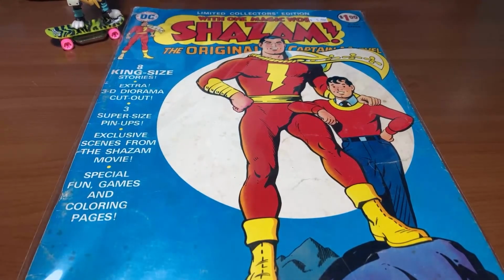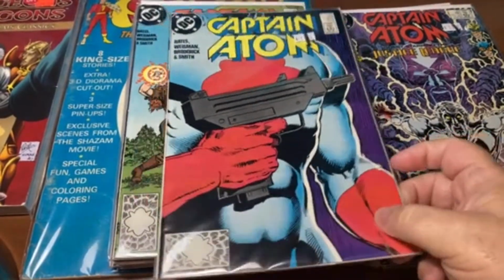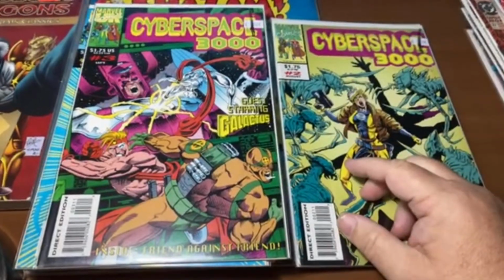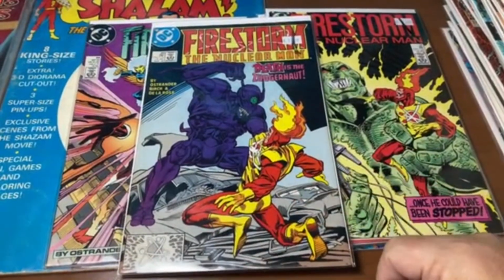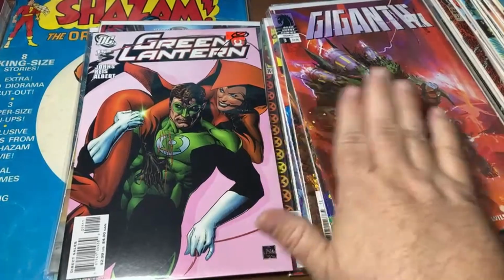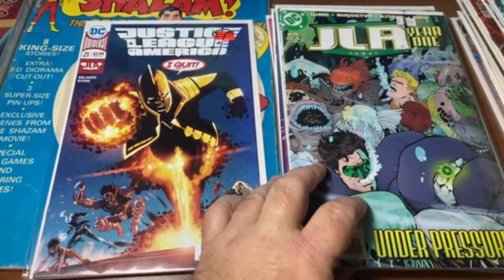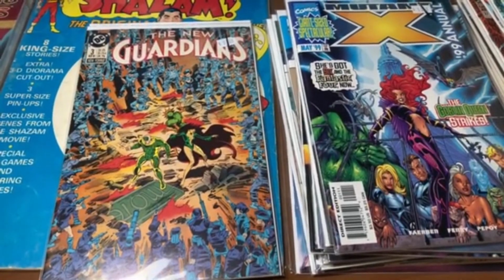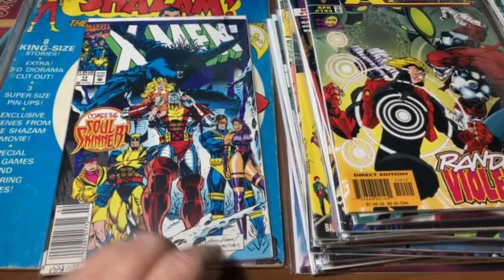Today’s comic book haul from Player’s Choice, Myrtle Beach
9 なぜなら、もし自分の口で、「イエス・キリストは私の主です」と告白し、自分の心で、「神はイエス・キリストを死者の中から復活させてくださった」と信じるなら、あなたは救われるのです。 10 人は、心で信じることによって、神の前に正しい者とされ、その信仰を口で告白することによって救われるのです。

रोमकरांस 10:9-10
9 की, जर तू तुझ्या मुखाने “येशू प्रभु आहे” असा विश्वास धरतोस आणि आपल्या अंतःकरणात देवाने त्याला मेलेल्यांतून उठविले असा विश्वास धरतोस तुझे तारण होईल 10 कारण नीतिमत्वासाठी मनुष्य अंतःकरणाने विश्वास ठेवतो आणि तारणासाठी विश्वासाने कबूल करतो.